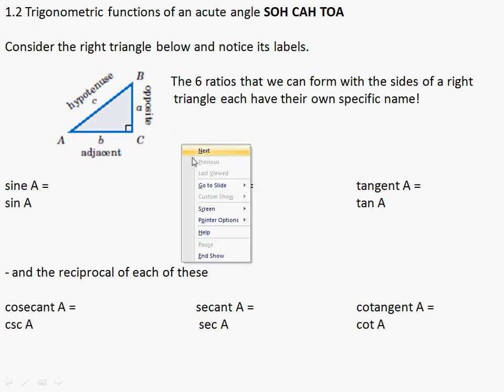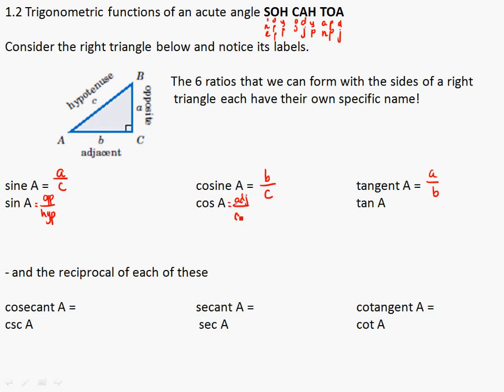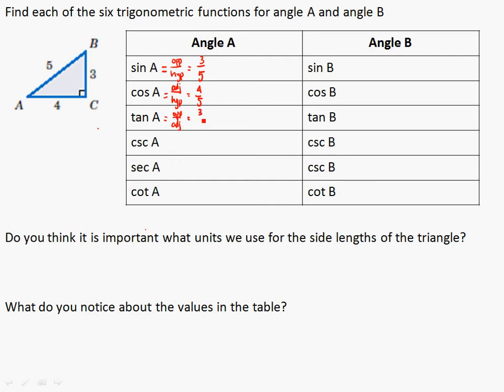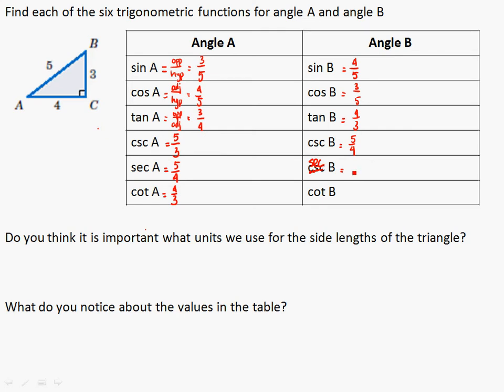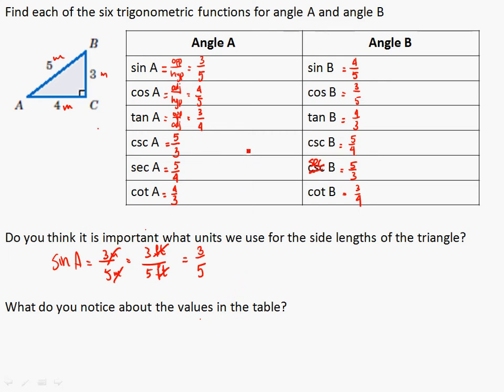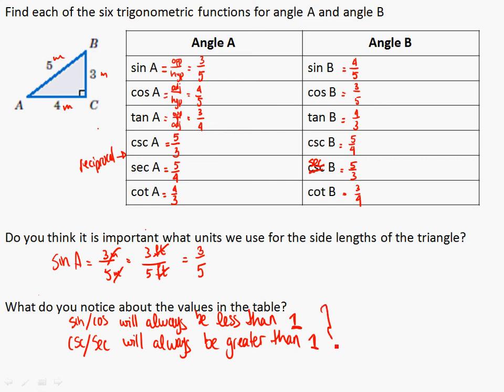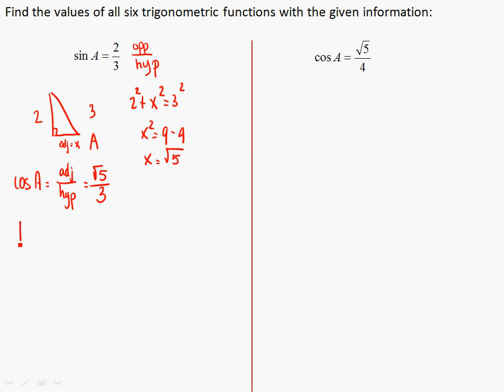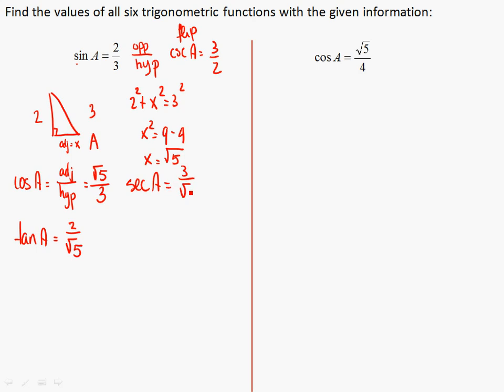1.2 Trigonometric functions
Definition of the trigonometric functions. How can you find all 6 trigonometric function values if you are given one of them.